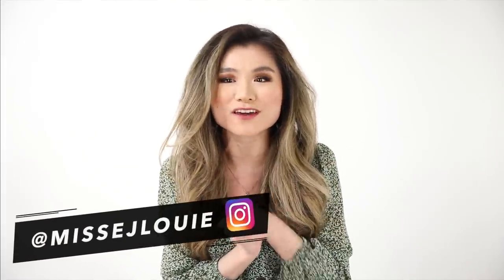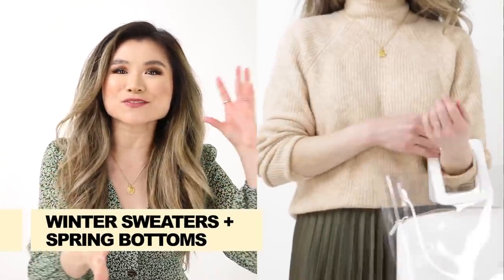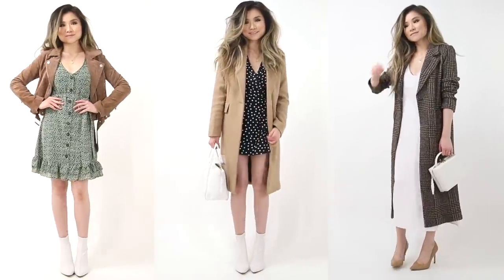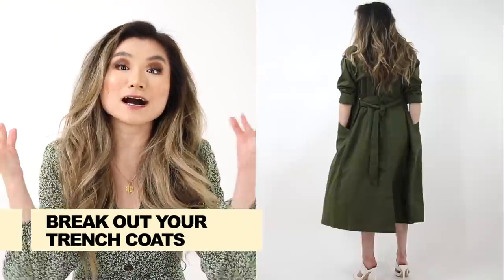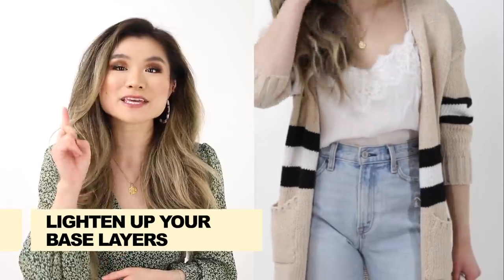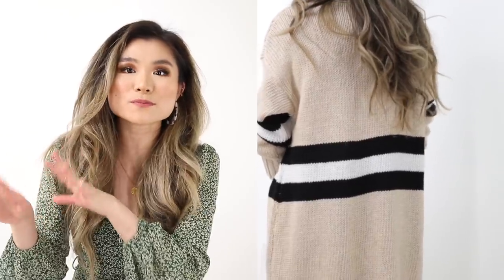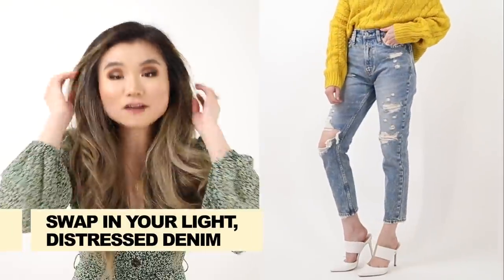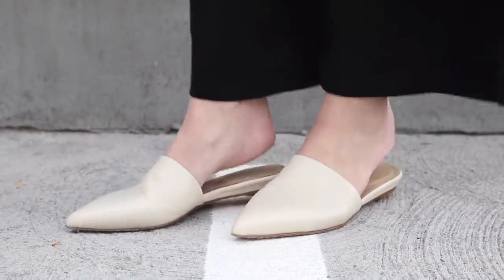10 Winter to Spring Transitional Style Tips! | Early Spring Outfit Ideas | Miss Louie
CLICK OPEN FOR SIZING, PRICING + INFO!

Hi Fam!!! It has been wayyyyyy too long since I spoke to you guys on camera. Hope you all have been doing well! I've missed y'all so much!!  Today, I wanted to share 10 styling tips I use when remixing my wardrobe for the transitional Winter to Spring season. Hope you find them helpful when trying to create outfits for this changing weather.

personal note: This year has started out with a few unexpected speed bumps, but I am trusting in God and working though with gratitude everyday. THANK YOU SO MUCH for stopping by to catch up & show me some love today. It really means the world to me right now. Keeping you in my thoughts and love you guys dearly xo -E

· Dark Rinse Skinny Jeans *All time Favorites under $100!* [23 $68]

· Baby Blue Blazer (4 colors!) [0, $49] & More options

· Brown Over the Knee Boots *FAVE Affordable!* [Only $98 with Code: FRESH40]